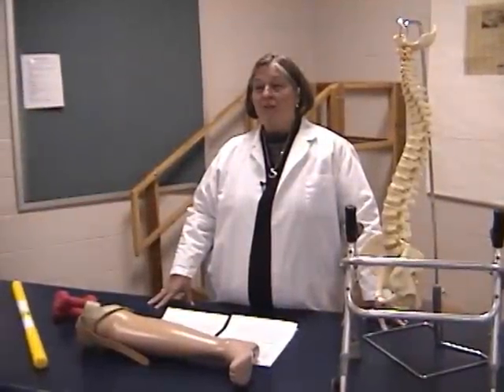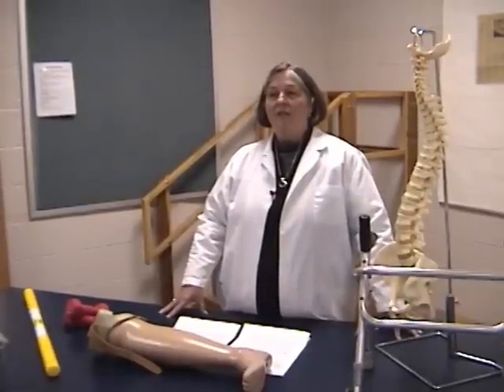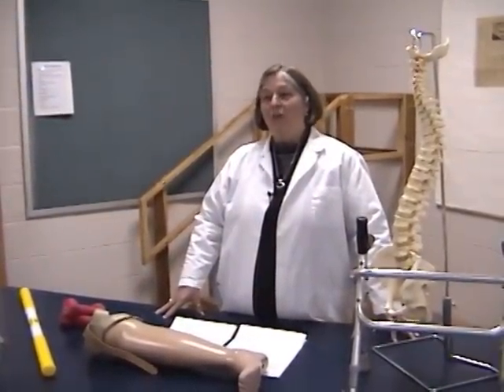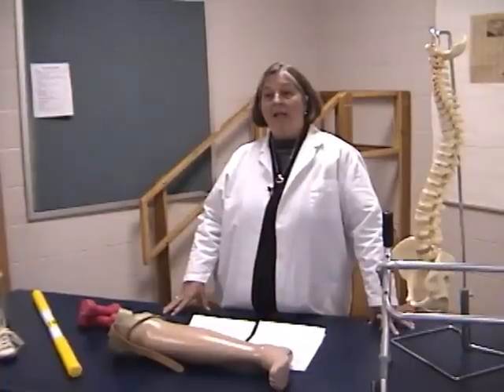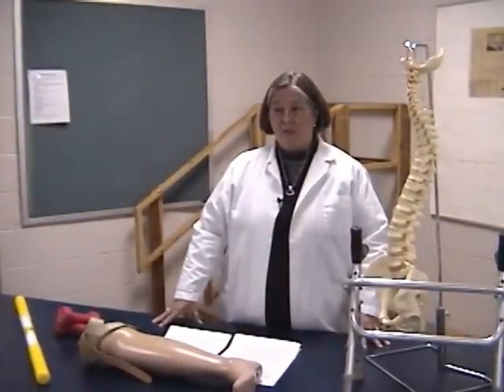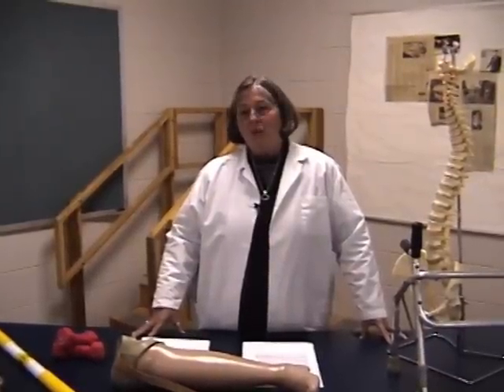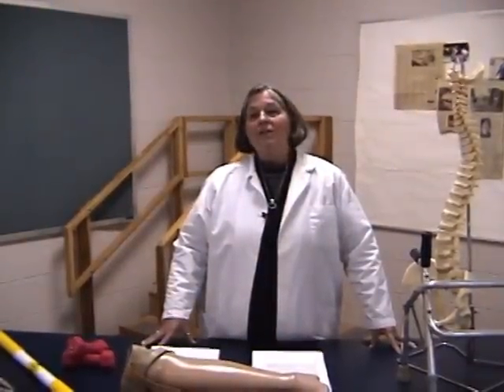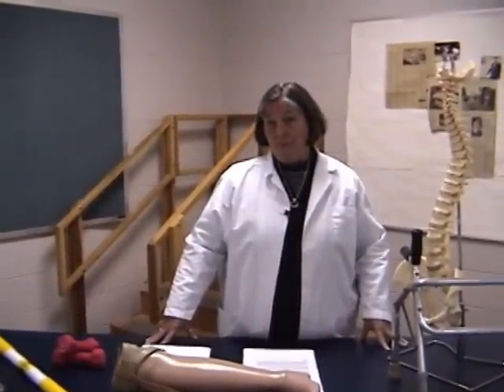Physical Therapist Assistant (AAS) degree, Faculty Advice Video from drkit.org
In this interview, a professor who teaches within a  program discusses jobs that can be obtained after graduation and the typical learning experiences found within the degree program.  In addition, advice is provided for students who might be considering enrolling in this type of degree program.